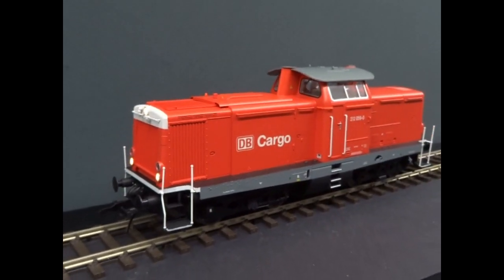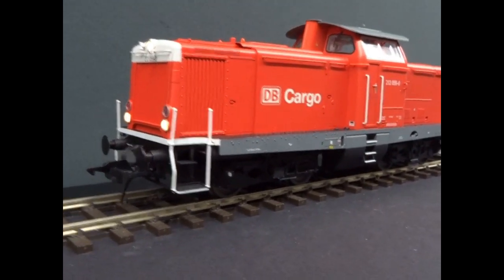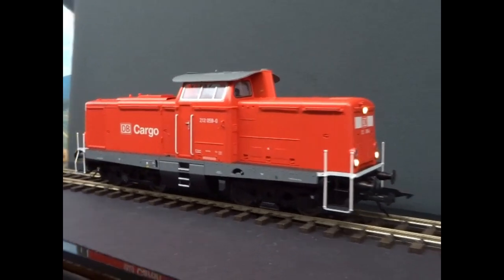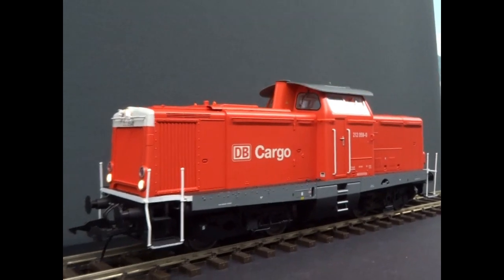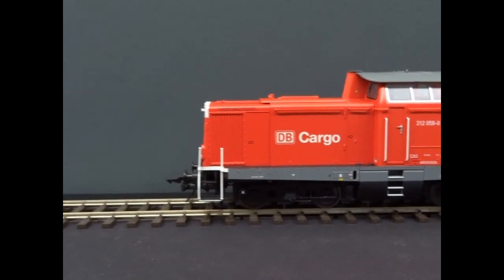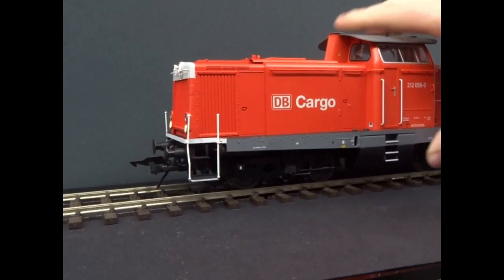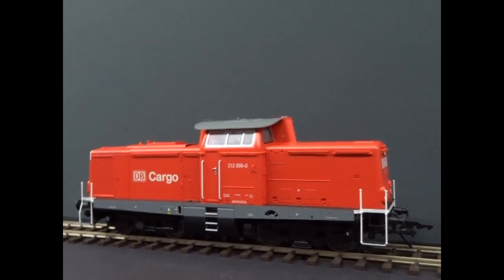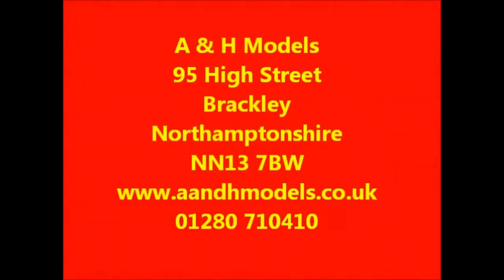Lenz O 40134-17 DB Cargo Br212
Lenz have produced their O gauge V100 diesels in much more recent liveries.
Runs on Standard O gauge track by Peco (Code 143 Bullhead or Flat Bottom)
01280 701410